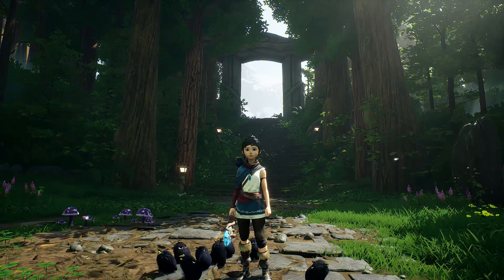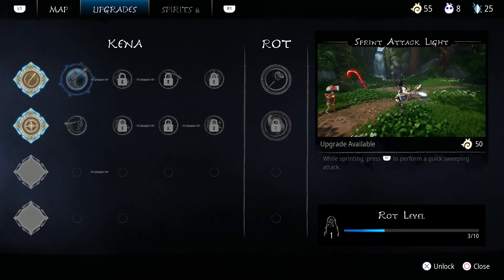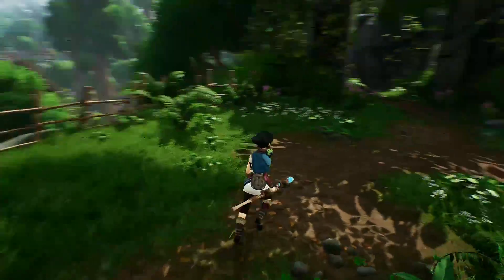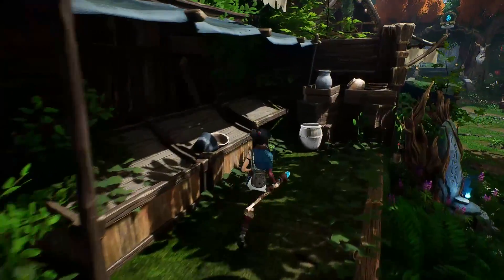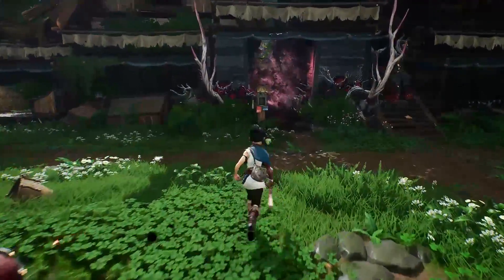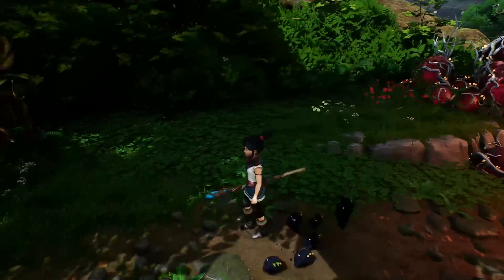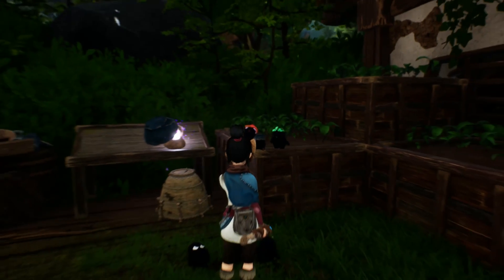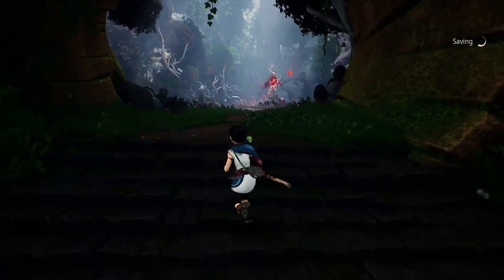Let's Play Kena: Bridge of Spirits 02 | Village & Mask Shrine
Welcome! This is the first ever Let's Play I have recorded.

Kena Bridge of Spirits is a cinematic, story-driven action-adventure game from Ember Lab. Kena is the first game from new developer Ember Lab. It features fast-paced combat with exploration and puzzle solving as you unravel the narrative.

According to the press release announcing the game, "This gorgeous adventure takes players on a journey of self-discovery as Kena restores balance to an ancient village in a once-thriving environment. Players take on the role of Kena, a young Spirit Guide on a quest to uncover the mysterious story surrounding the demise of the village. Using her staff and the help of her collection of tiny companions known as the Rot, the player will disarm adversaries, unlock new skills, uncover secrets, and restore the beauty of the land."